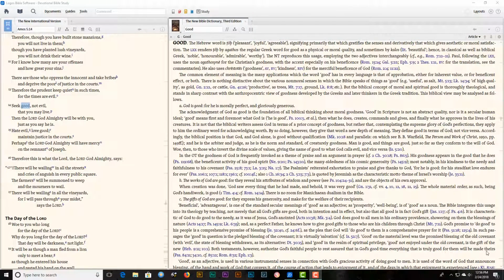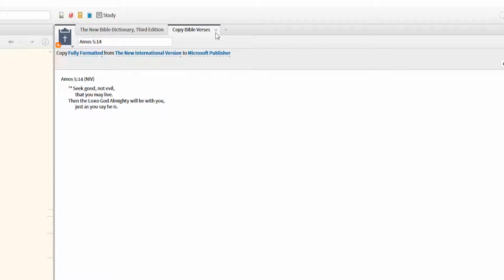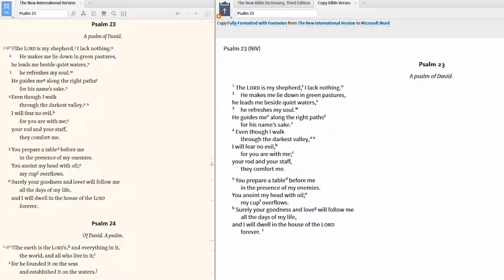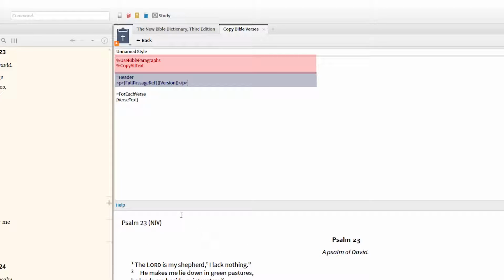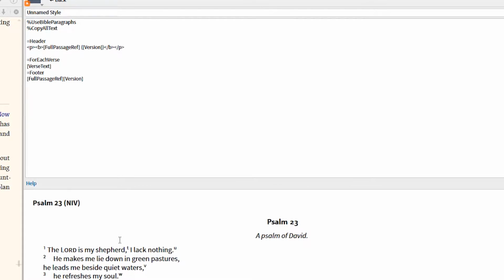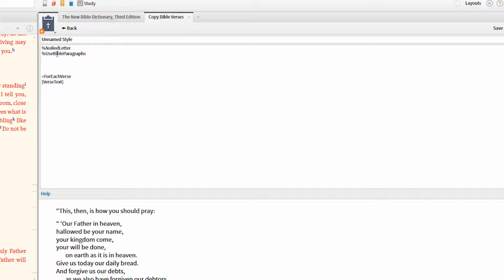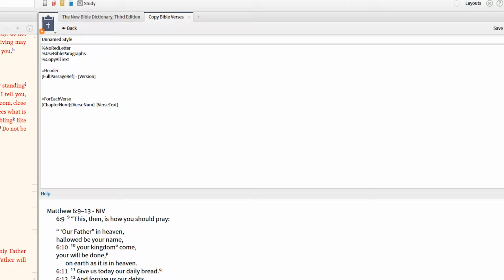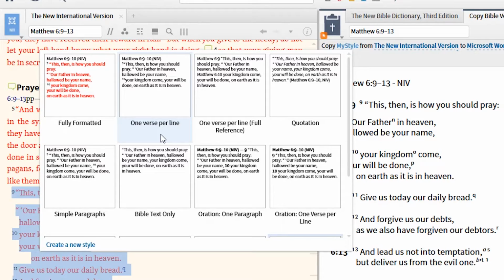Custom Styles for Logos Copy Bible Verses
One of the many useful tools built into the Logos Bible Software system is the ability to copy and place formatted bible passages into your word processor or presentation software. There are a number of well laid out styles in place for you to choose but the Logos system also allows you to customize them or create your own from scratch to exactly meet your needs. I'll show you how.